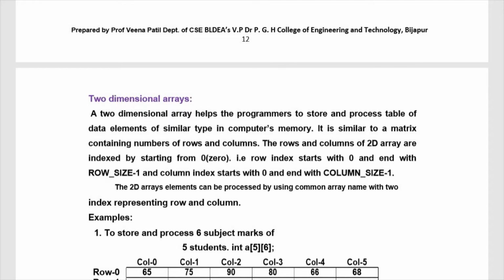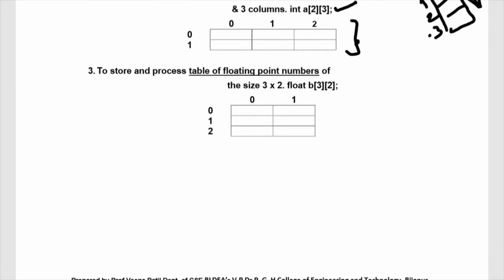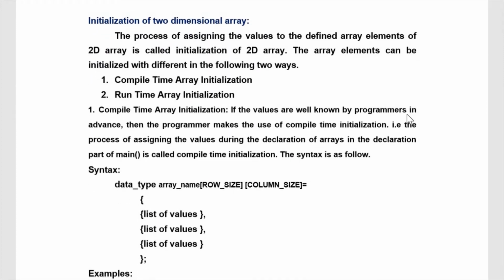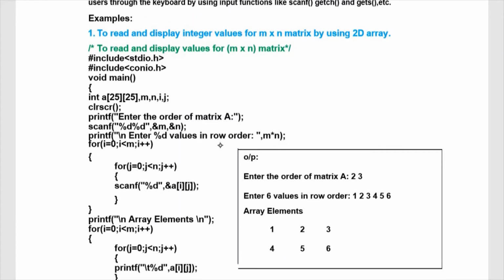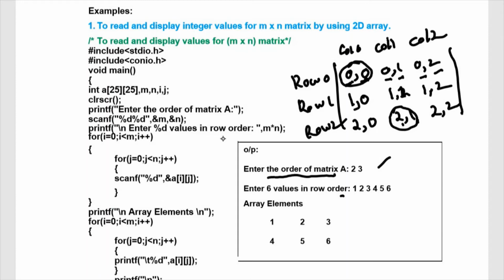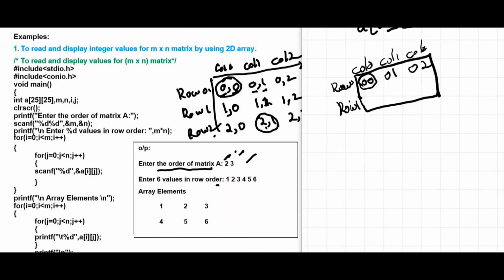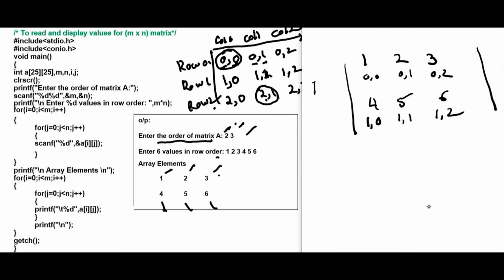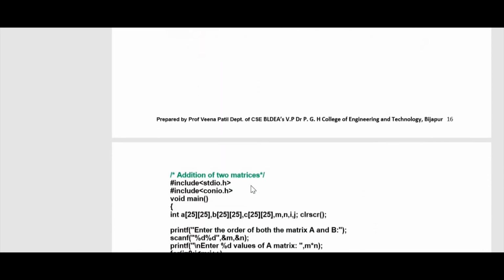2D Array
What is 2D Array.
2D Array Deceleration ,Initialization.
To read and display integer values for m x n matrix by using 2D array.